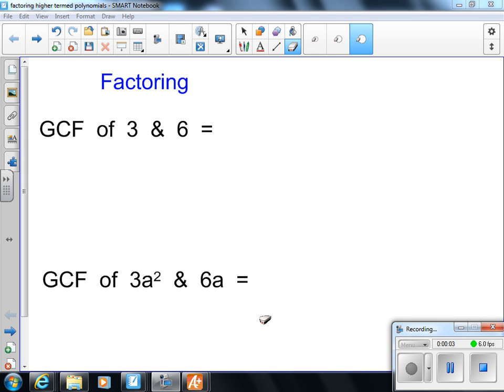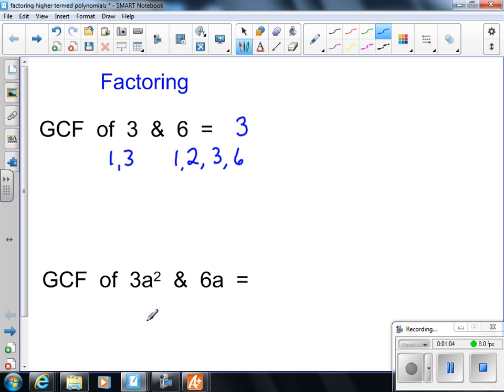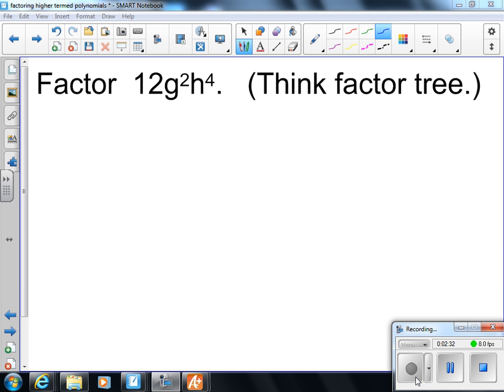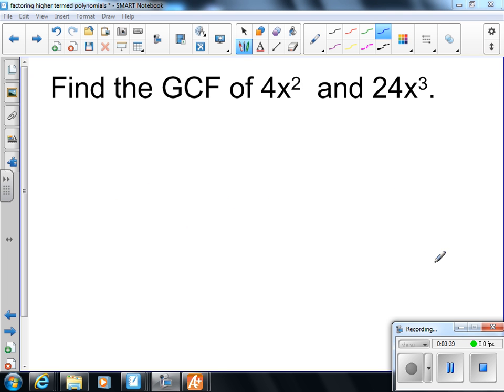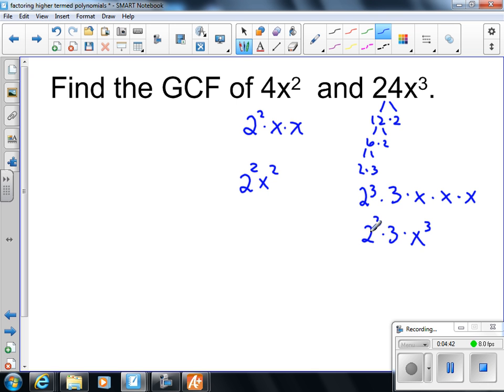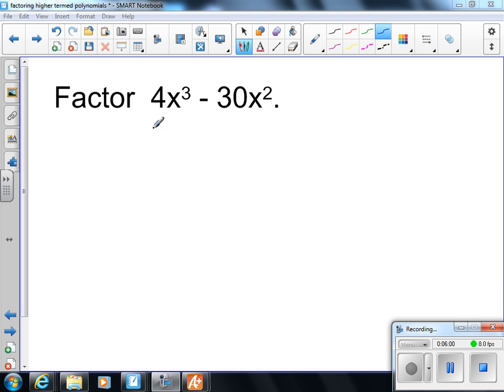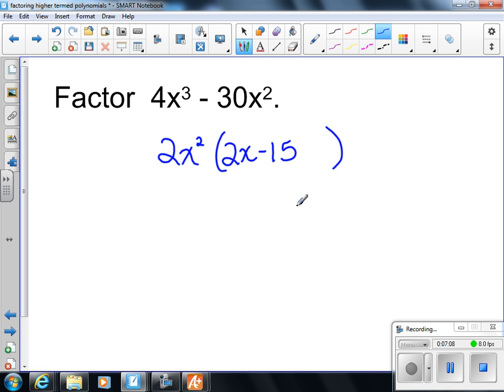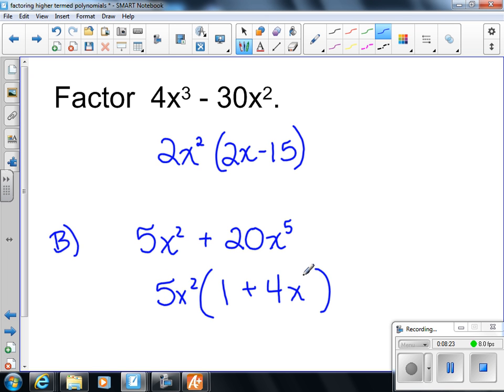Factoring GCF) Algebra One